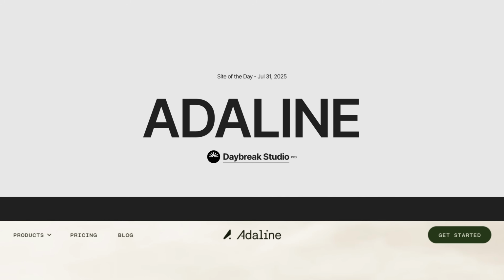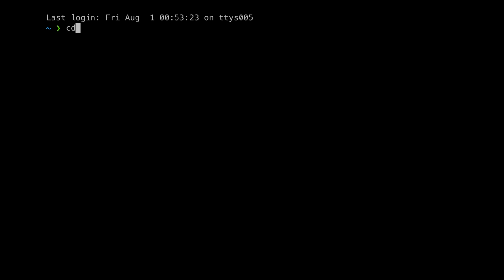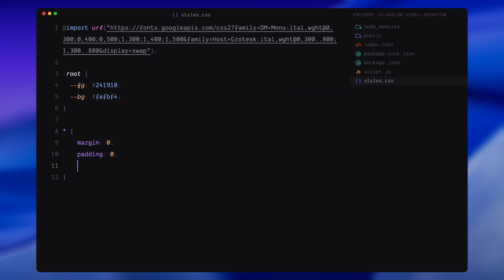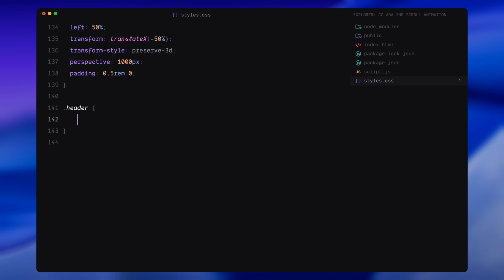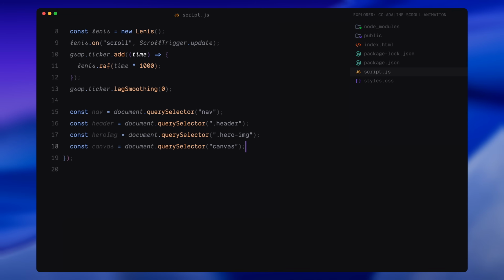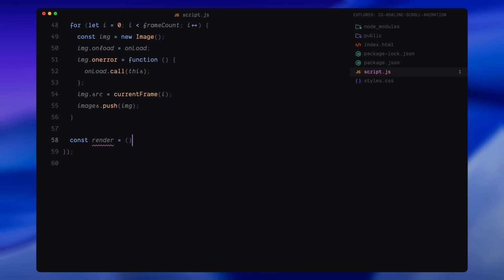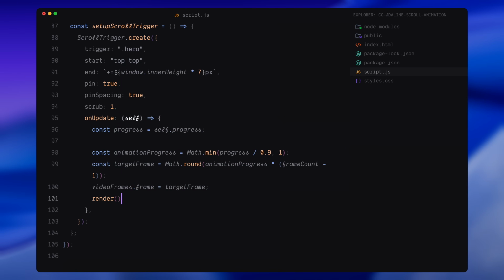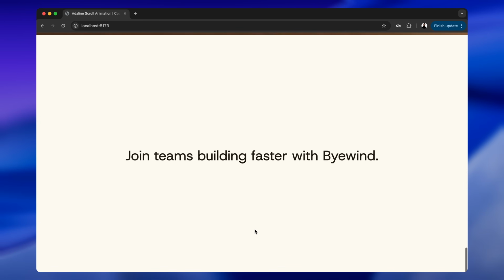ScrollTrigger Hijacked My Video Playback (Now It Plays on Scroll)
Learn how to play video on scroll using HTML, CSS, JavaScript, GSAP, and ScrollTrigger. No video tag, just smooth frame by frame canvas animation.

TIFF to JPG Batch Conversion — Run this command inside your frames directory to convert all TIFF files to JPG:
for file in frame_*.tif; do
  sips -s format jpeg "$file" --out "${file%.tif}.jpg"
done

Timestamps:
0:00 Intro
1:22 Assets
3:47 HTML
5:36 CSS
10:47 JavaScript